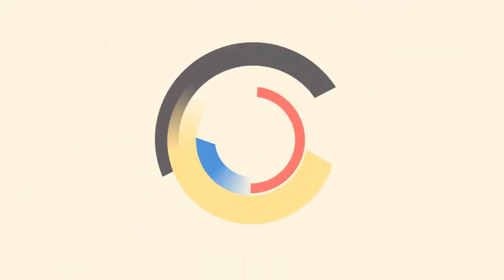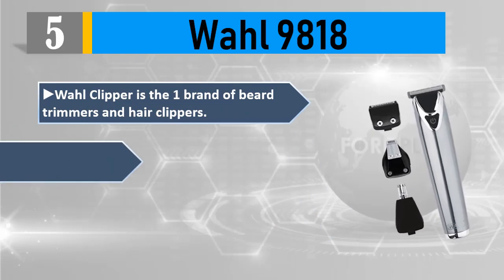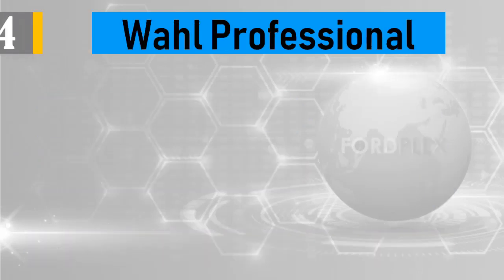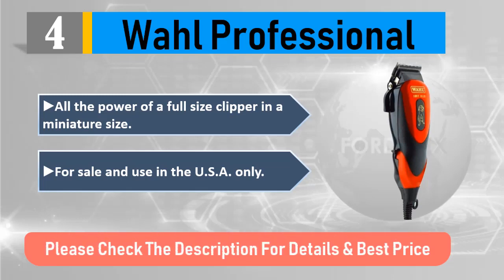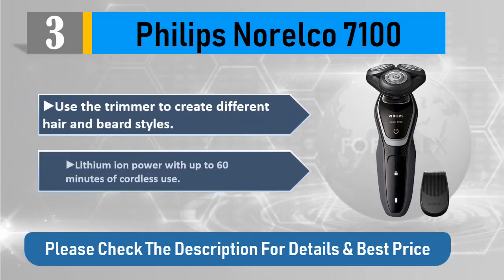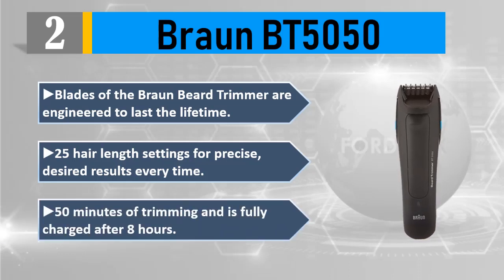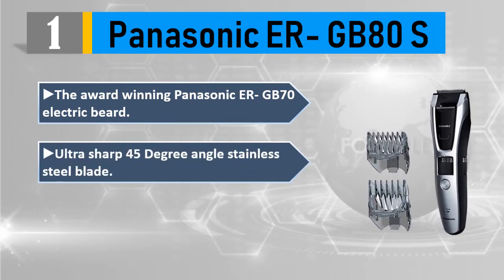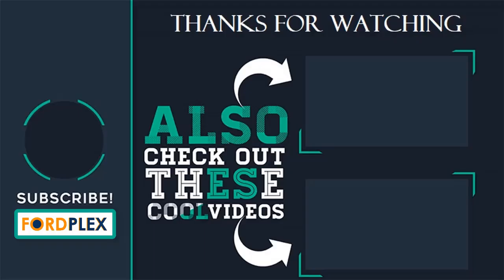Best Beard Trimmers : Top 5 Beard Trimmers 2019 Reviews ( Buying Guide )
Best Beard Trimmers : Here are the Top 5 Best Beard Trimmers 2019 Reviews and Buying  Guide, So pick your Beard trimmers.

  5 Wahl 9818

 4 Wahl Professional

 3 Philips Norelco 7100

 2 Braun BT5050

 1 Panasonic ER- GB80 S

it took tons of your time and energy to choose the 5 top and best Beard trimmers from thousands of them for you. We completed an exceptionally serious research on the customer reviews of each product.

We can honestly say that this Top 5 are the Best Beard trimmers in the market at this very moment. So pick your Beard trimmers and live tension free!